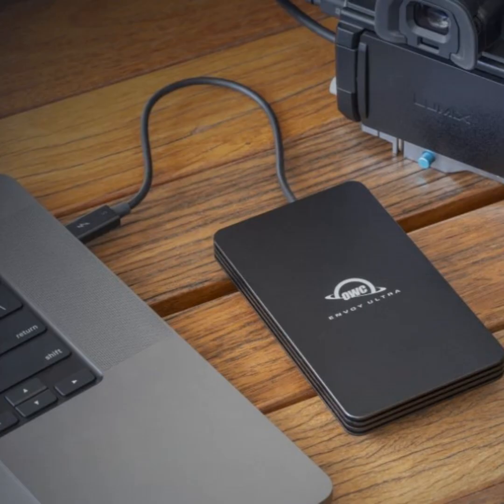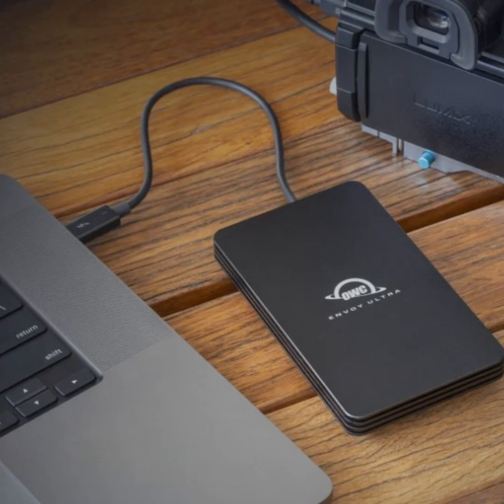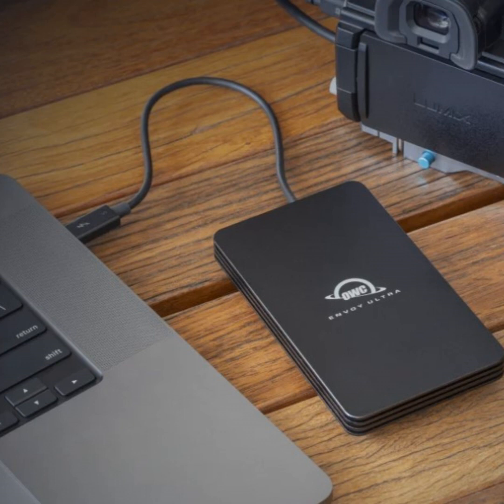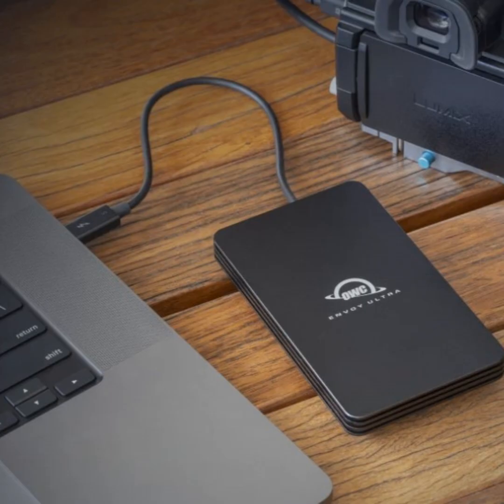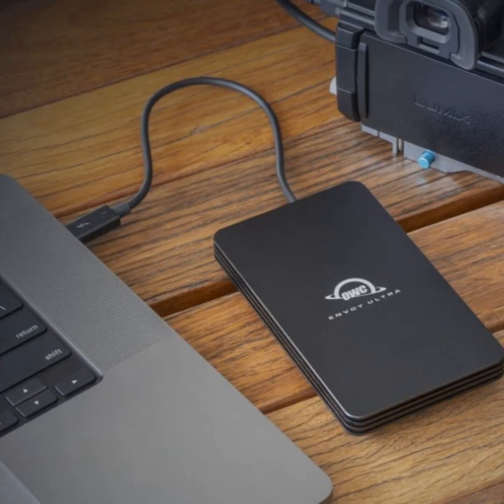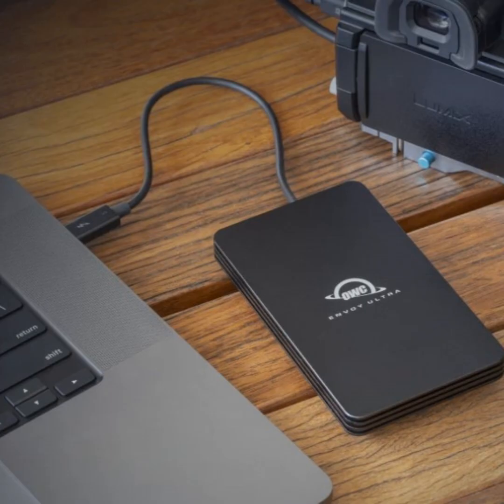Techstination Interview: OWC unveils Envoy Ultra Thunderbolt 5 SSDs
OWC has unveiled the breakthrough Envoy Ultra Thunderbolt 5 SSD. What will the higher speed storage mean for pros, creators and consumers?   Founder and CEO Larry O'Connor joins Techstination's Fred Fishkin from the IBC in Amsterdam.